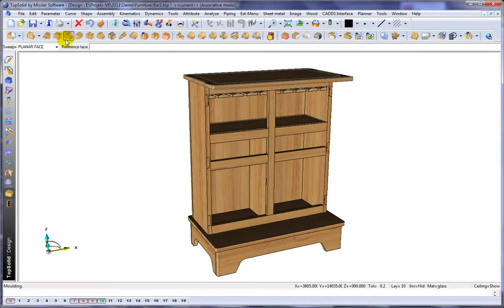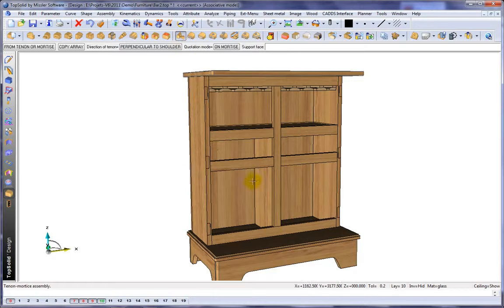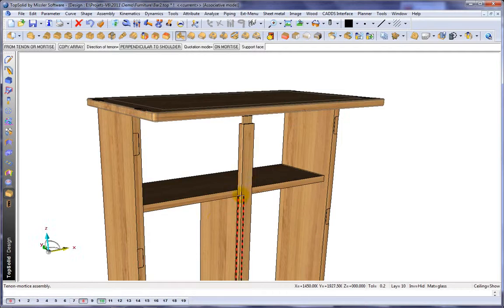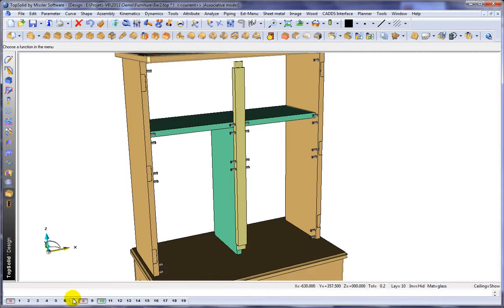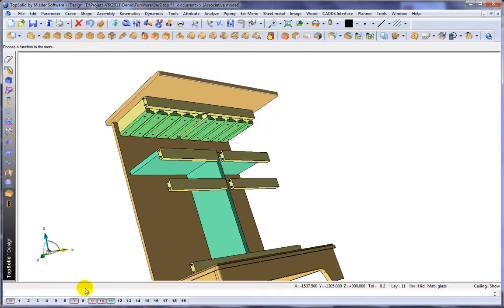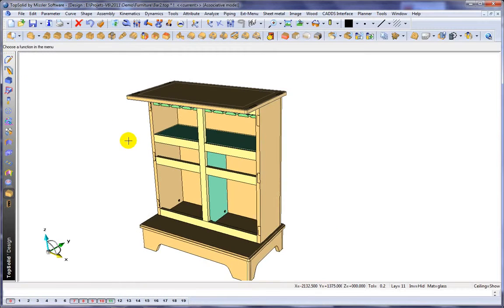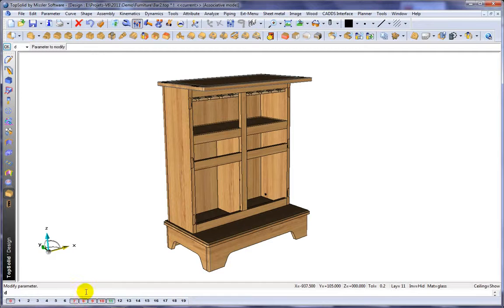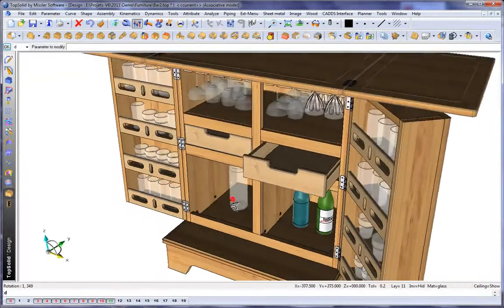TopSolid'Wood Many Wood Functions